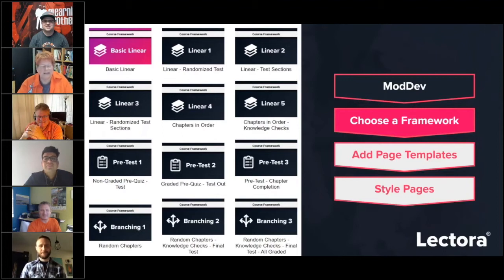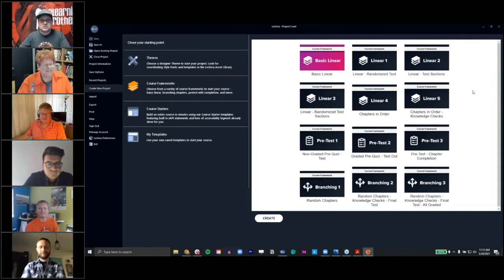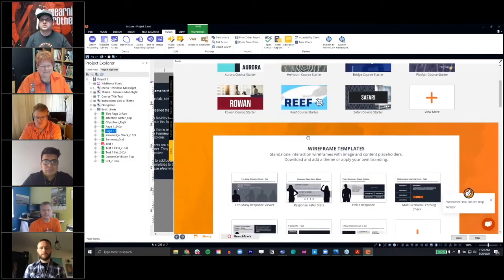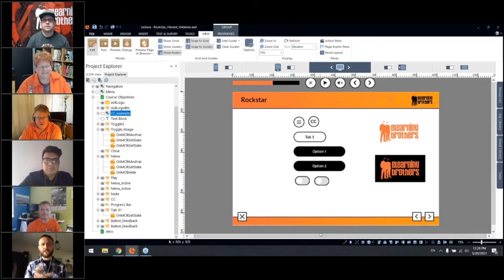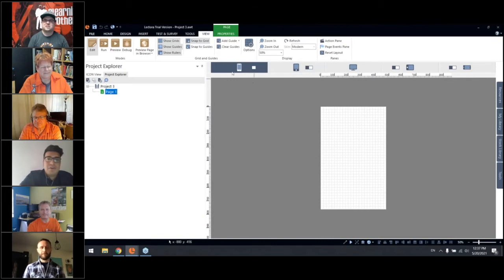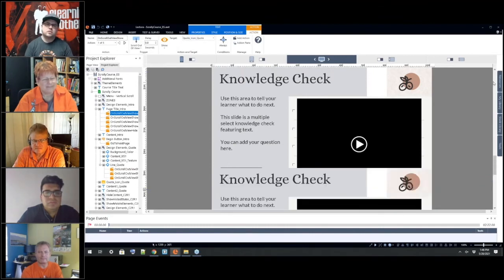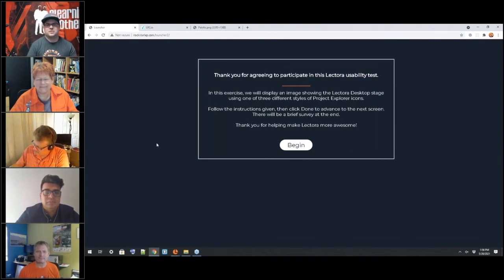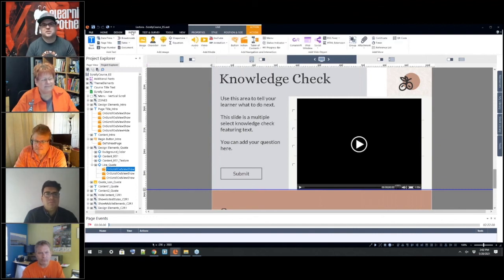The New Lectora21 Webinar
The new Lectora21 is here. More power. More creativity. More user-friendly. Scalable, mobile-ready courses themes and drop-in templatised interactions from a whole new library! You'll be blown away by what you can do, no matter what level you are at! And ITC Learning is here to help.